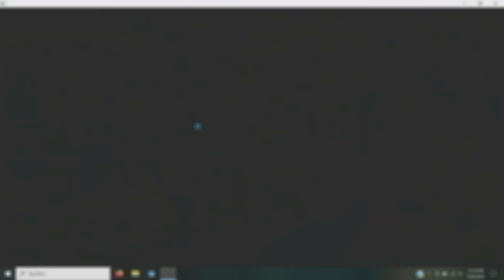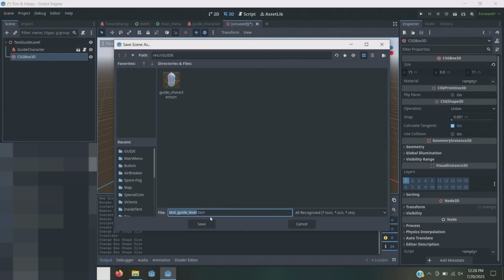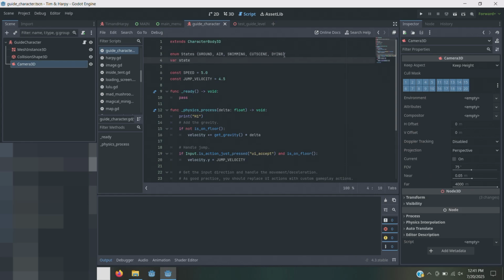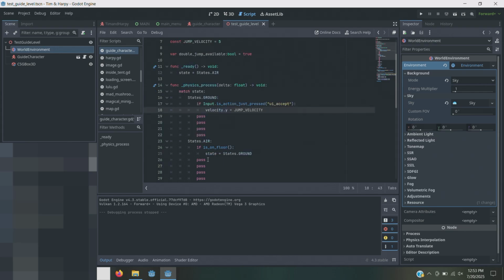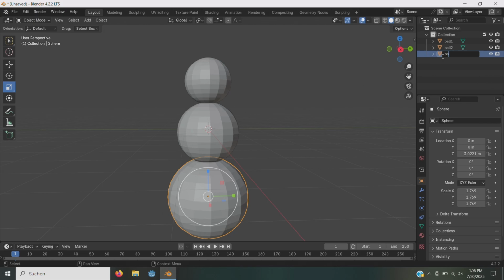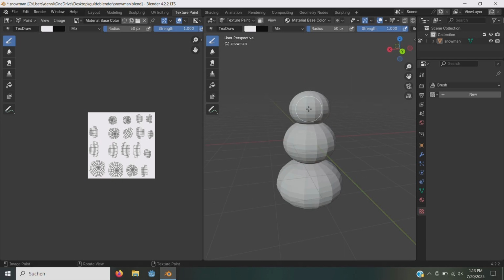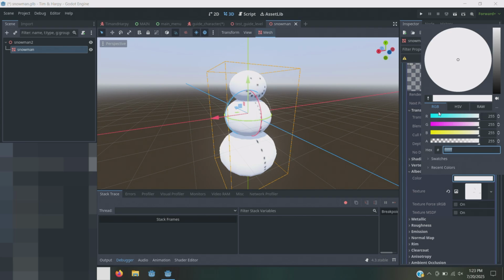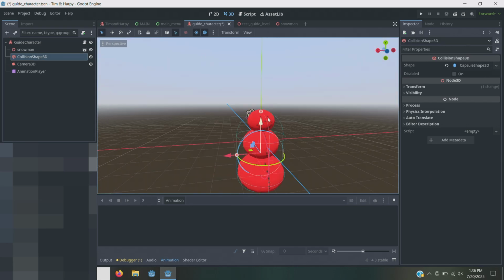Godot Basics Beginner Guide / Tutorial 2025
In this Godot Beginner Guide / Tutorial, I will present some of the very basics of Godot and Blender. I hope you find this helpful! Enjoy!